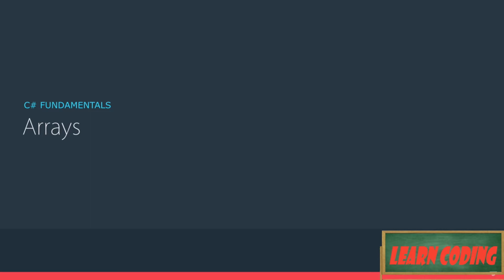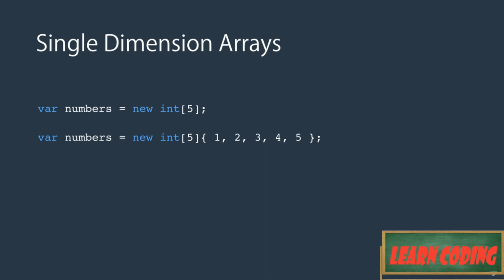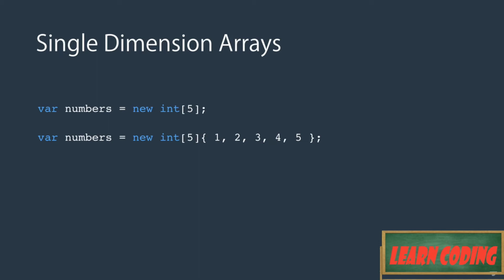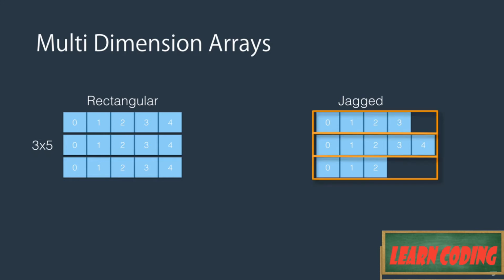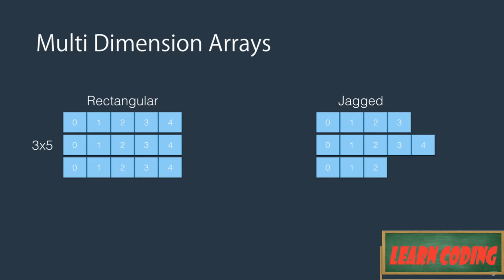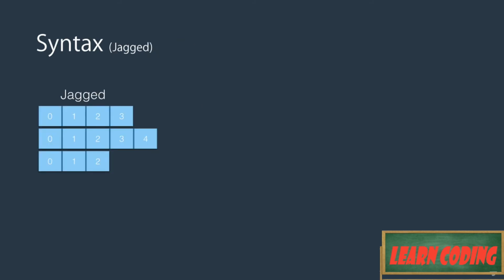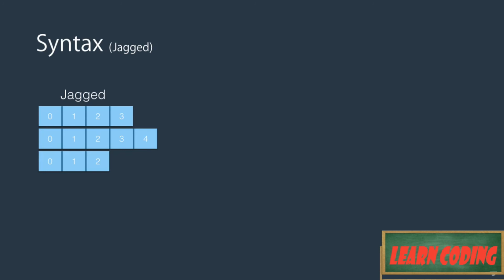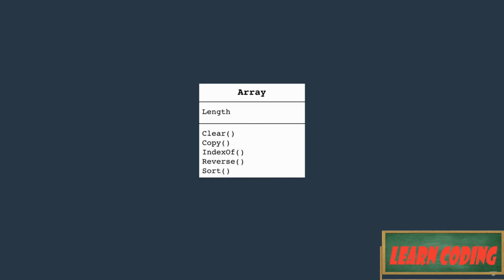Arrays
Note: For any of these exercises, ignore input validation unless otherwise directed. Assume the user enters values in the format that the program expects.

1- When you post a message on Facebook, depending on the number of people who like your post, Facebook displays different information.

If no one likes your post, it doesn't display anything.
If only one person likes your post, it displays: [Friend's Name] likes your post.
If two people like your post, it displays: [Friend 1] and [Friend 2] like your post.
If more than two people like your post, it displays: [Friend 1], [Friend 2] and [Number of Other People] others like your post.
Write a program and continuously ask the user to enter different names, until the user presses Enter (without supplying a name). Depending on the number of names provided, display a message based on the above pattern.

2- Write a program and ask the user to enter their name. Use an array to reverse the name and then store the result in a new string. Display the reversed name on the console.

3- Write a program and ask the user to enter 5 numbers. If a number has been previously entered, display an error message and ask the user to re-try. Once the user successfully enters 5 unique numbers, sort them and display the result on the console.

4- Write a program and ask the user to continuously enter a number or type "Quit" to exit. The list of numbers may include duplicates. Display the unique numbers that the user has entered.

5- Write a program and ask the user to supply a list of comma separated numbers (e.g 5, 1, 9, 2, 10). If the list is empty or includes less than 5 numbers, display "Invalid List" and ask the user to re-try; otherwise, display the 3 smallest numbers in the list.